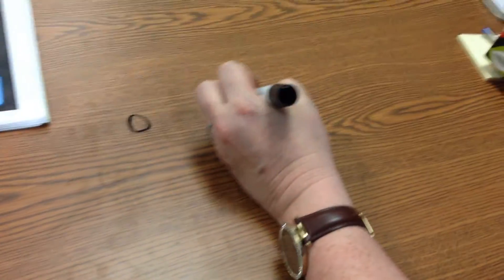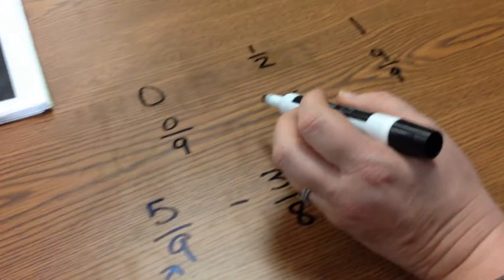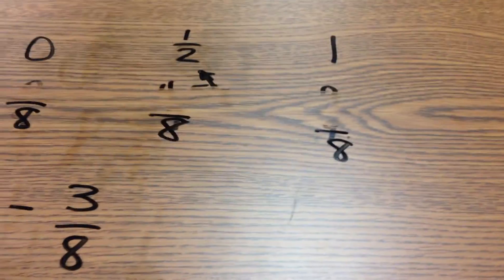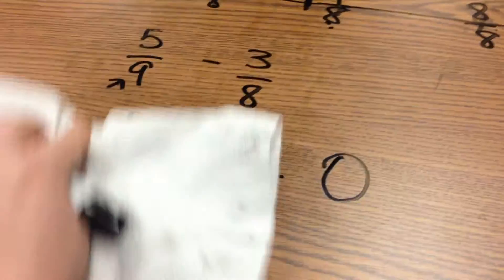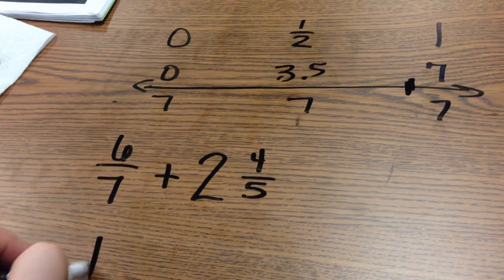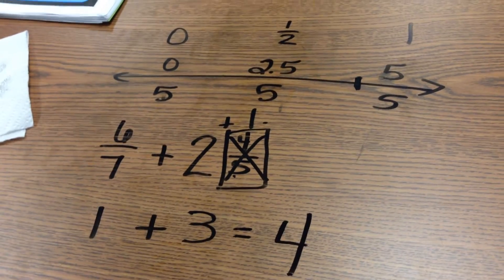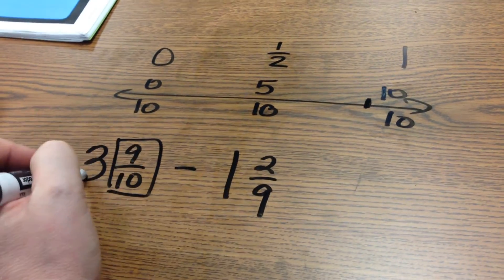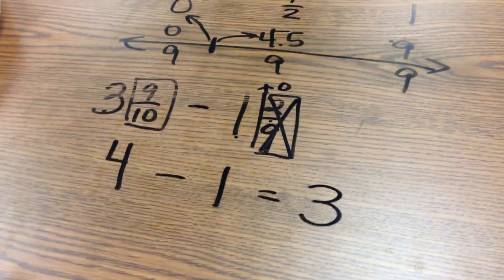estimate fraction sums and differences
This video goes along with GOMath lesson 6.3.